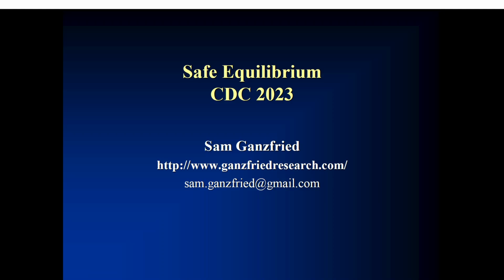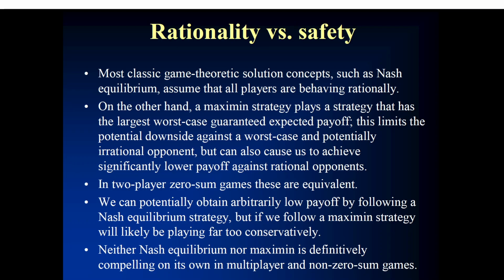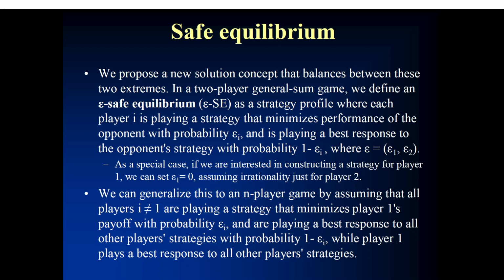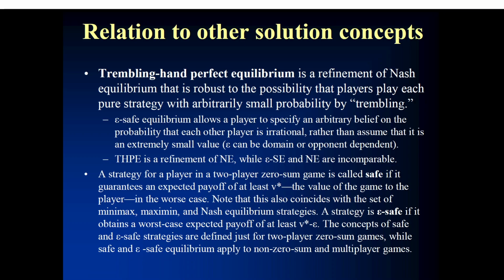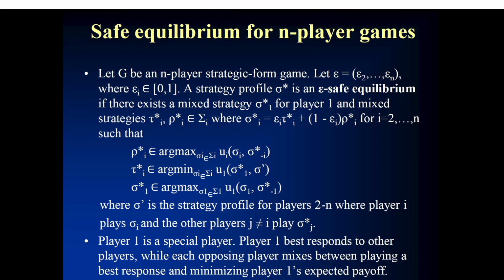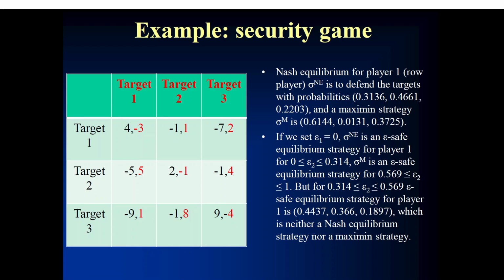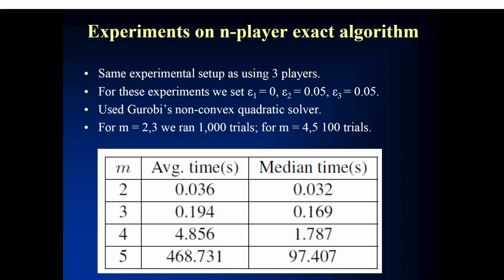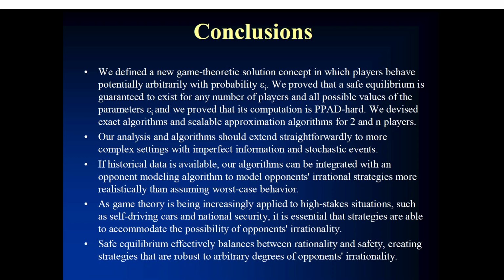Safe Equilibrium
Presenter: Sam Ganzfried

Published in 2023 IEEE Conference on Decision and Control (CDC).